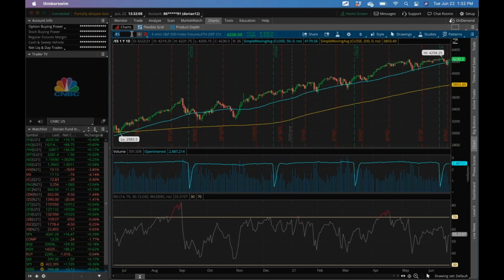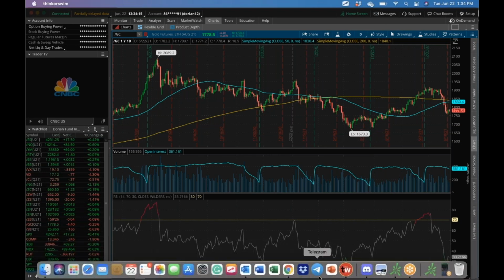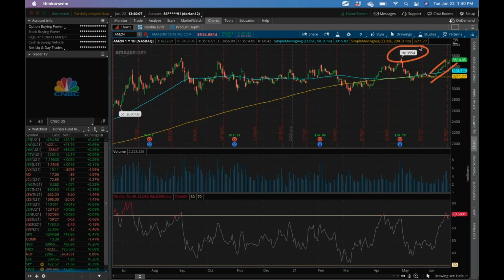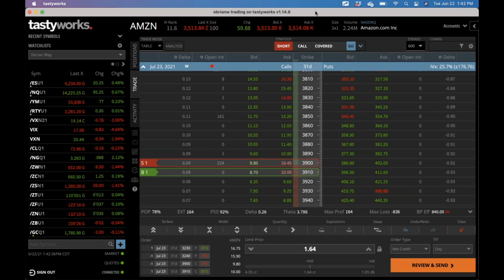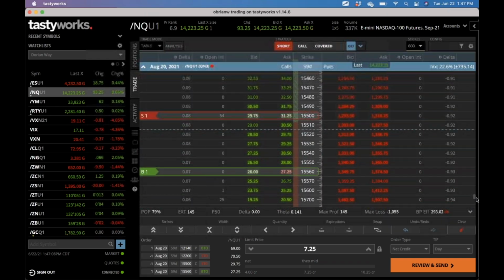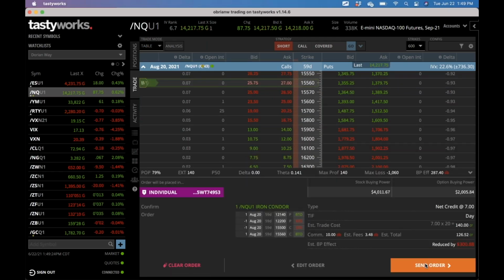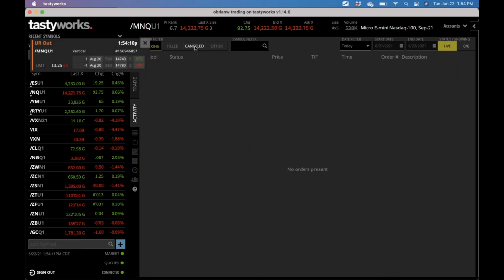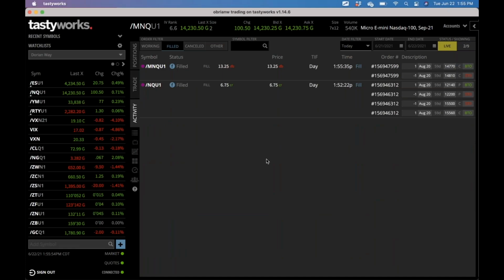Trading Gold and Nasdaq Options on Futures plus hedging with micro futures options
In this live trading video, we are trading gold and nasdaq options on futures plus hedging with micro futures options. We are using symbols /GC, /NQ, and /MNQ. We are also trading Amazon. Join The Dorian Way to "Follow, Learn & Earn."

The goal is to demonstrate from a small account and always outperform the S&P 500 over a calendar year. Sometimes the process will be smooth and sometimes less smooth but the process will always be educational.